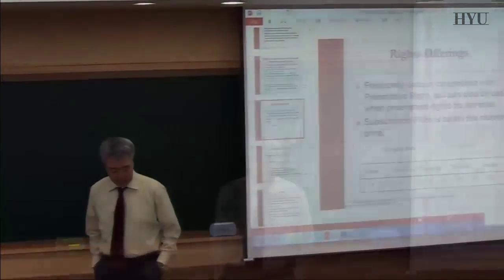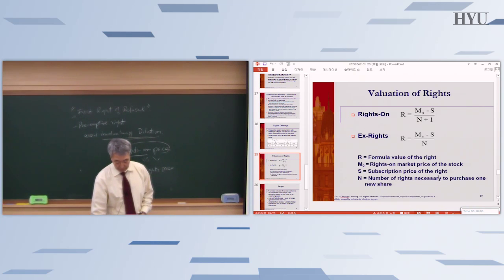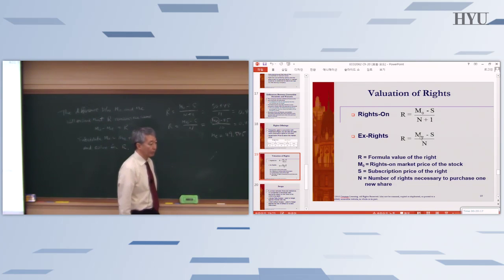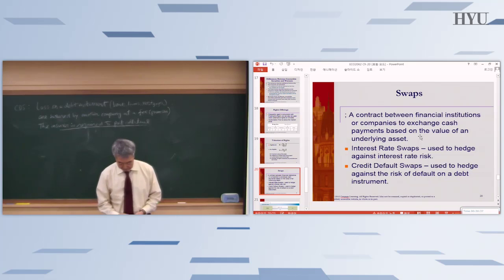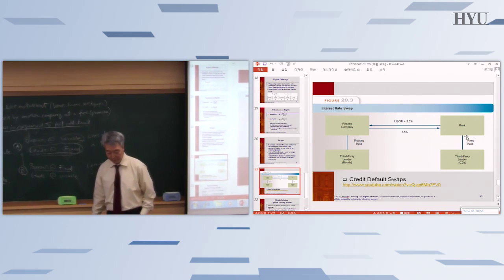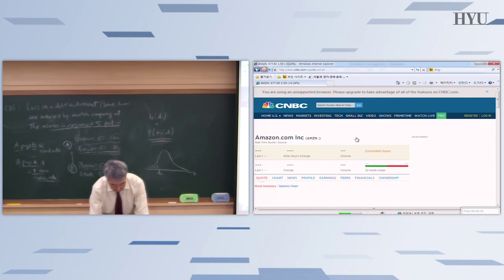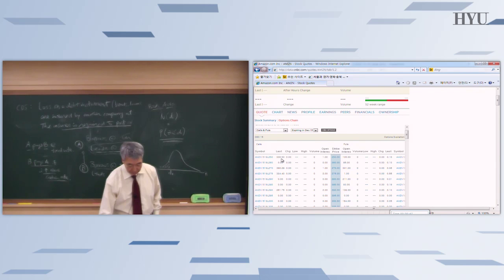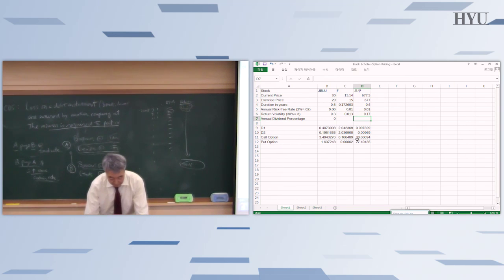20151203 재무경제2